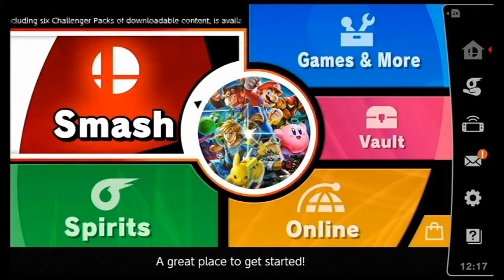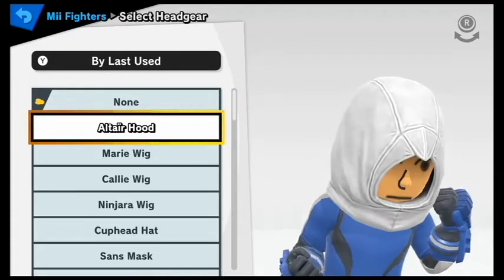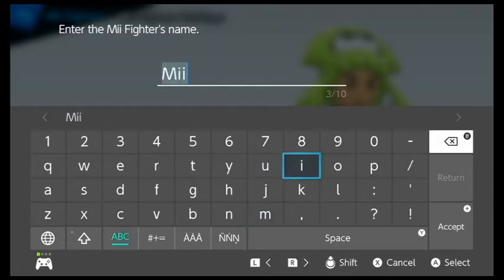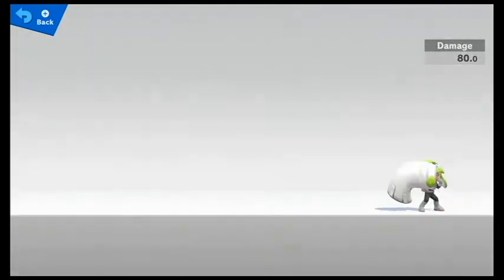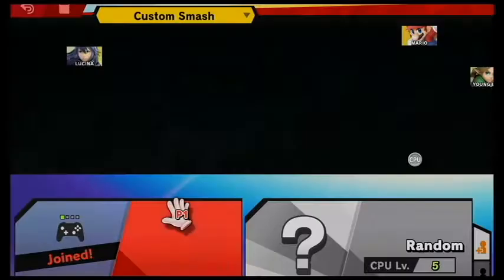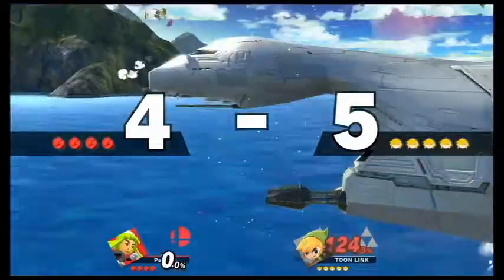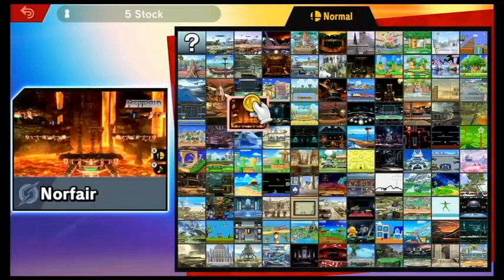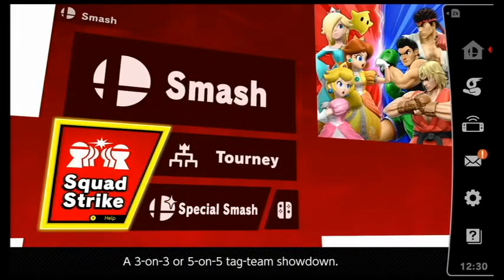Super Smash Bros Ultimate: Mii Fighters and Custom Smash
I go through the Mii Fighter creation process and then we go into Custom Smash!